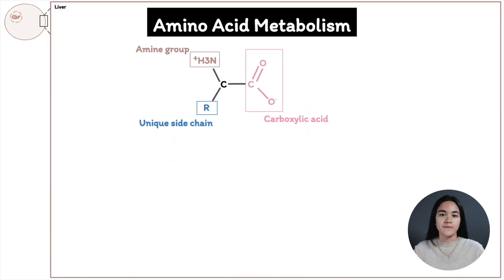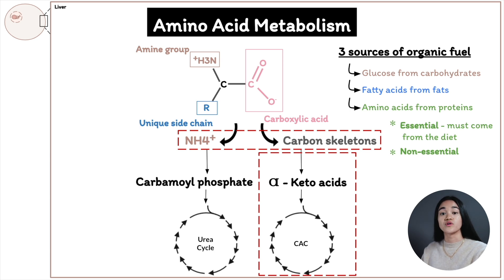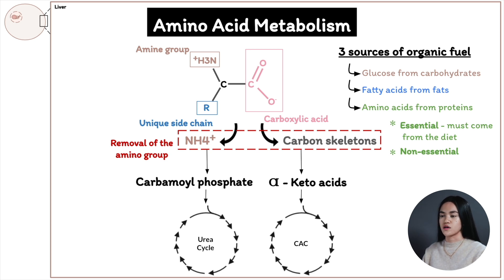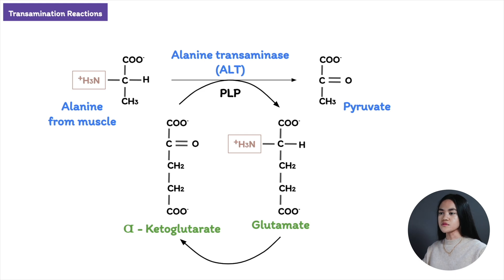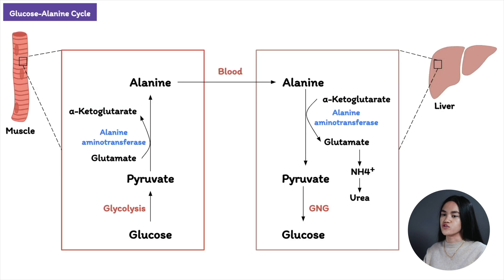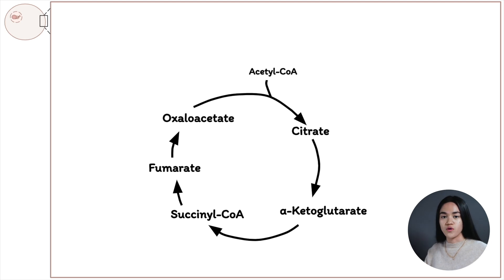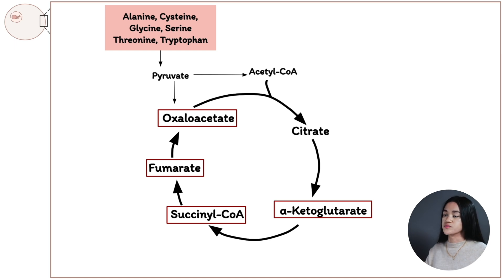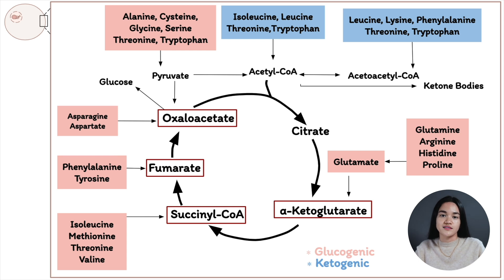Amino Acid Metabolism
In this lecture, EKG is going to cover Amino Acid Metabolism—looking at how dietary proteins are broken down, how amino acids are oxidised (amino group removed) and how the carbon skeletons derived from amino acids can enter the Citric Acid Cycle.

Table of Contents:
0:00 Intro
0:15 Structure of Amino Acids
0:28 Overview of Amino Acid Catabolism
2:05 How Dietary Proteins Are Broken Down
3:30 Removal Of The Amino Group
5:25 Glucose-Alanine Cycle
8:20 Carbon Skeletons